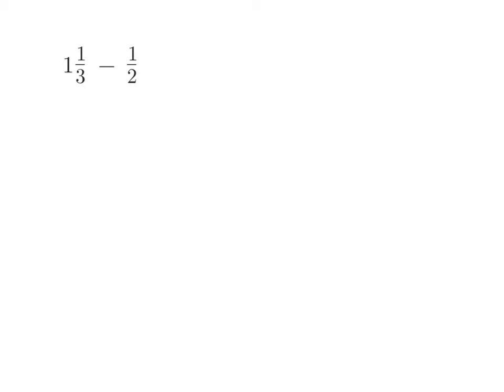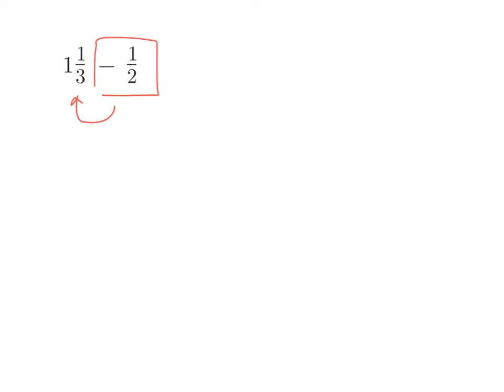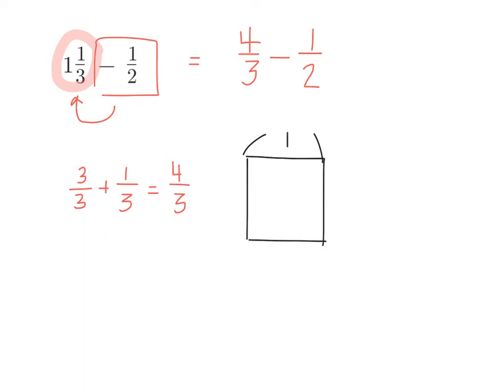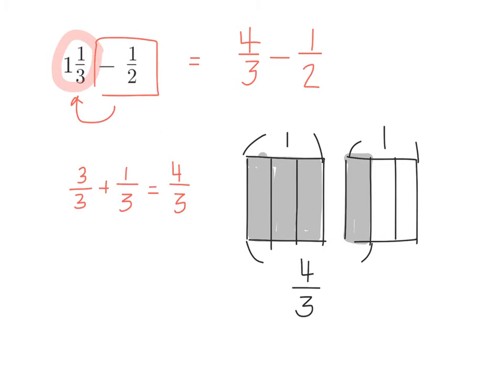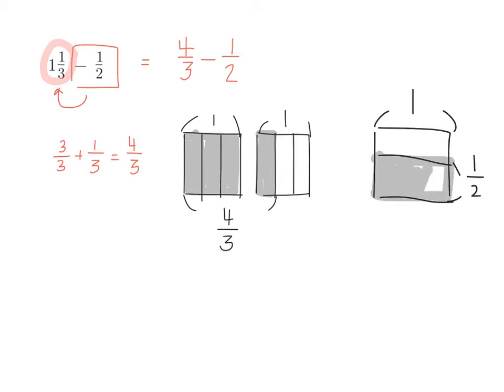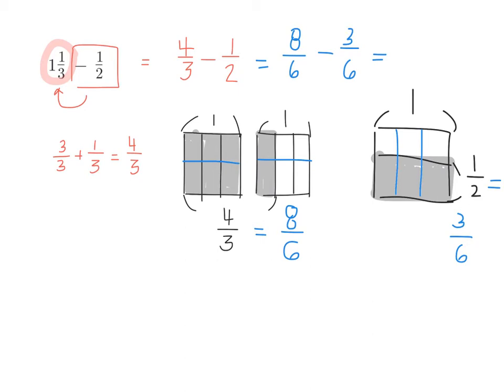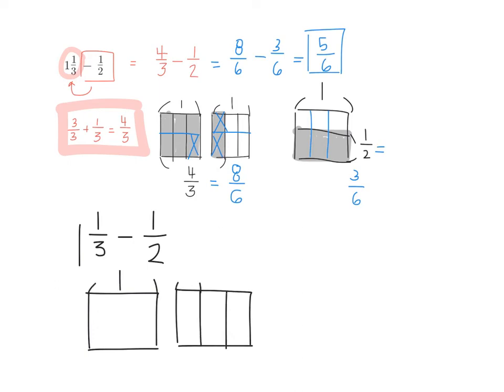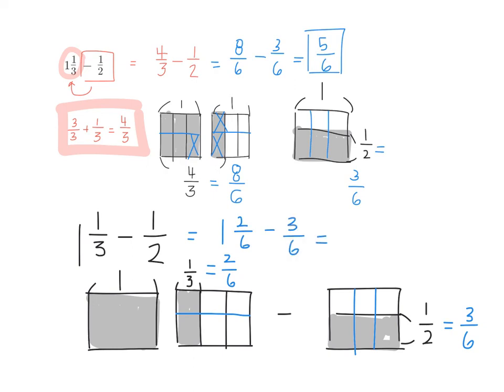01.07.20 5th EM 3.6